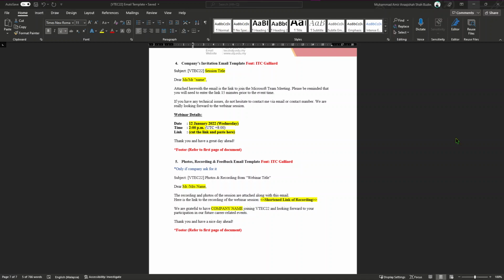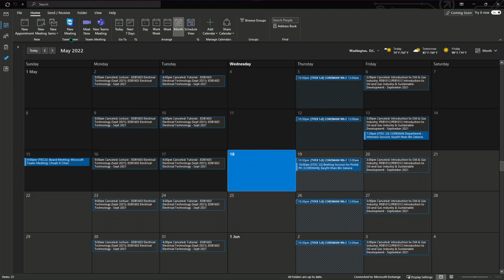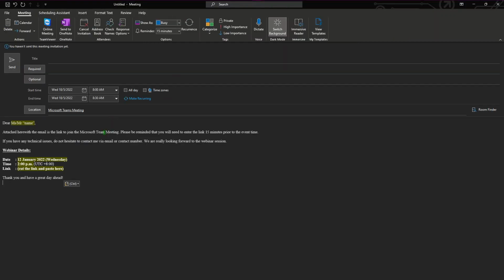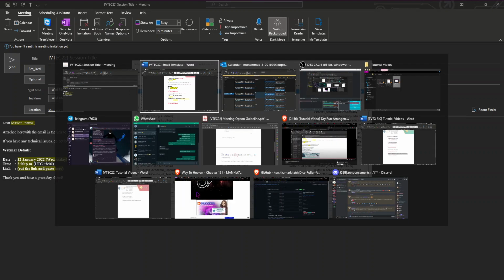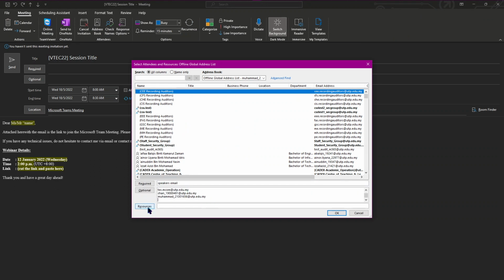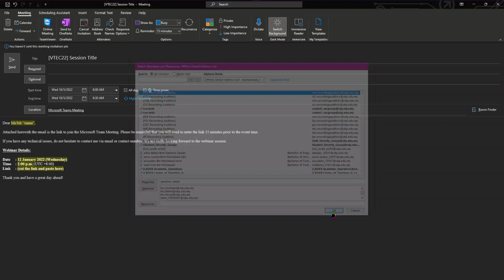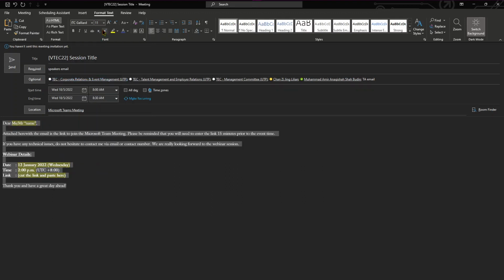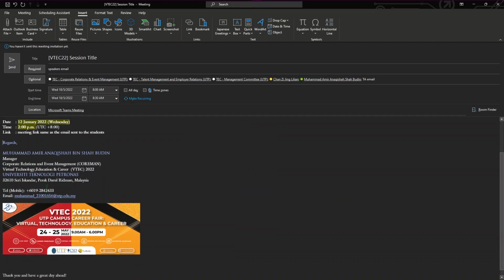[VTEC22 Tutorial Video] Company Invitation Email